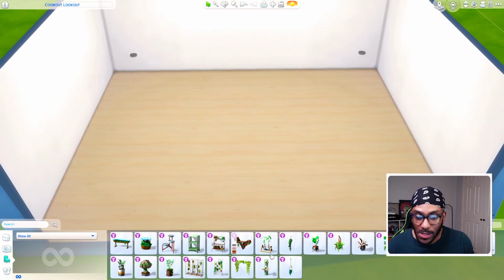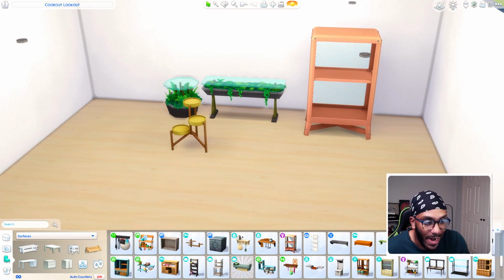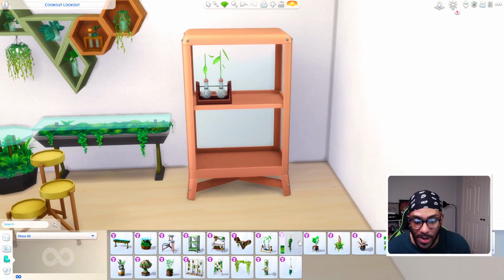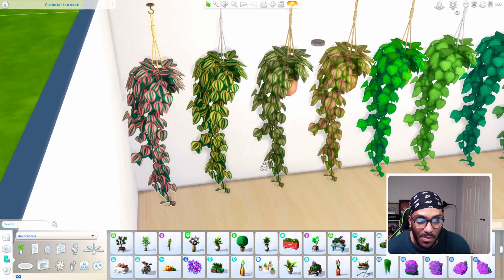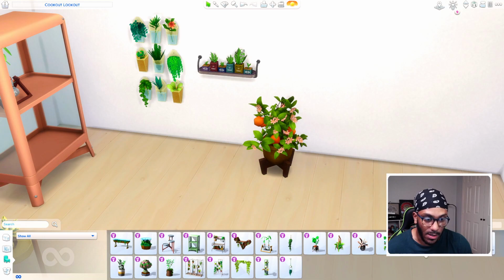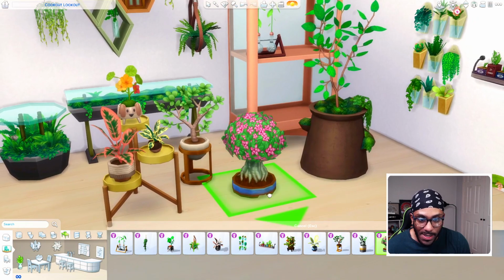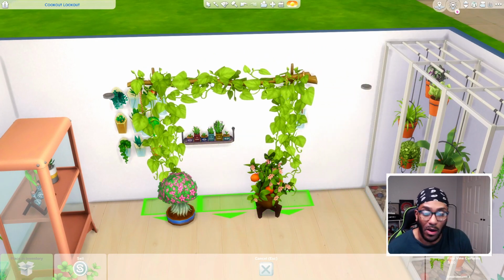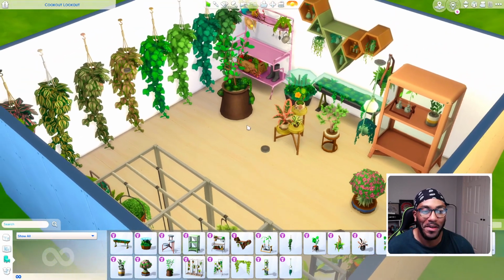The Sims 4 Blooming Rooms Kit | Review: The BEST Kit so far